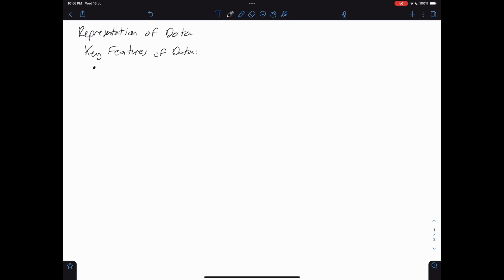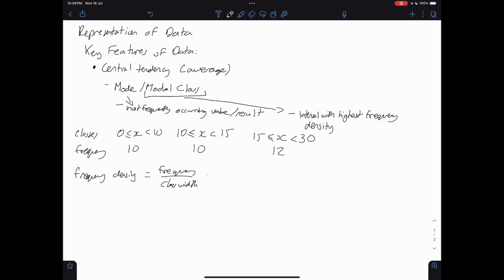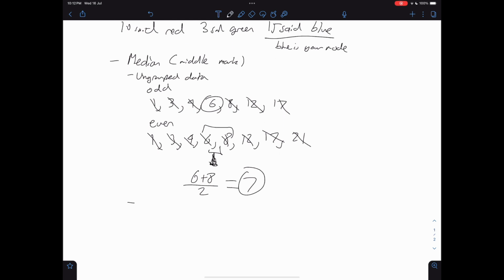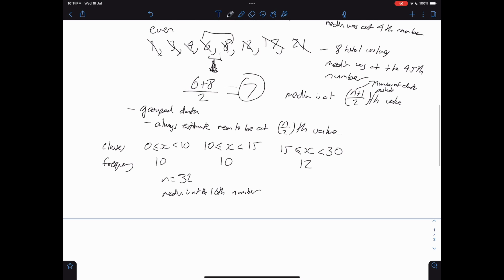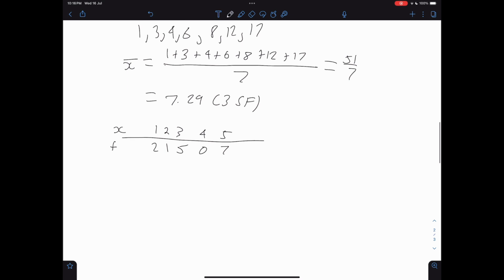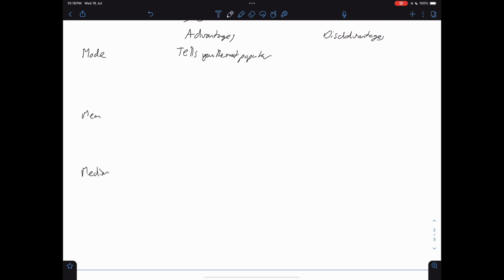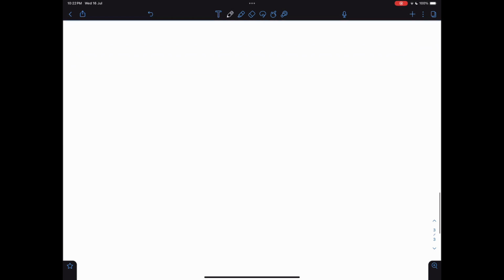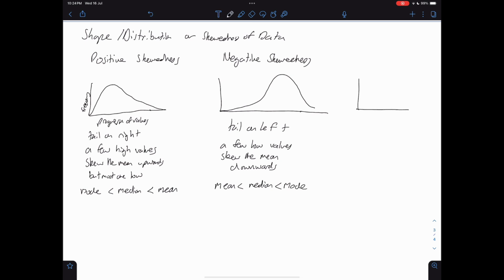AS Maths - Representation of Data - Measures of Central Tendency, and Shape of Data - CIE 9709 5.1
Explains mode and modal class, median, mean, choosing which average to use, and shape or distribution or skewedness of data.